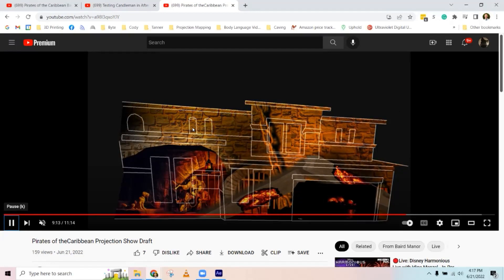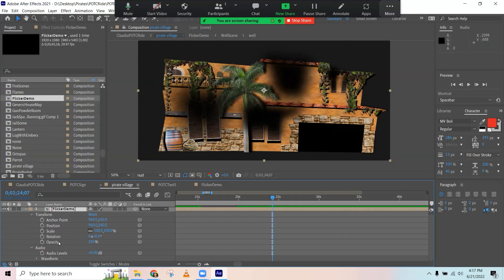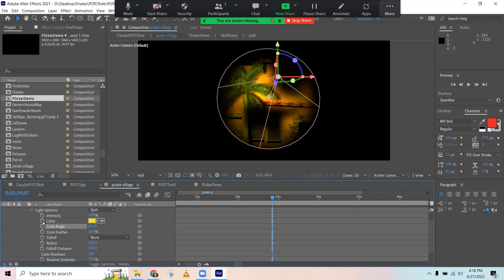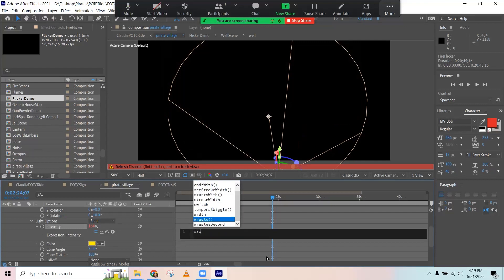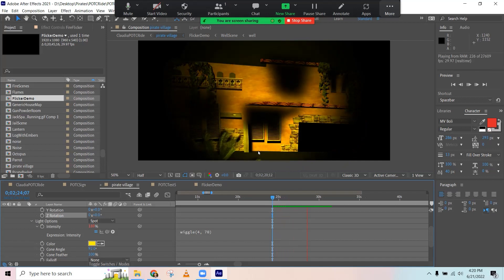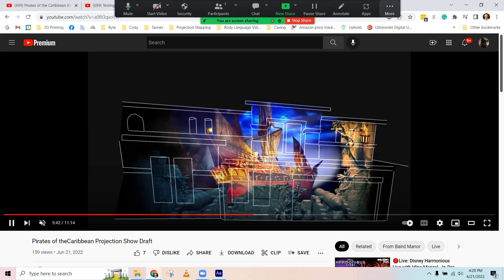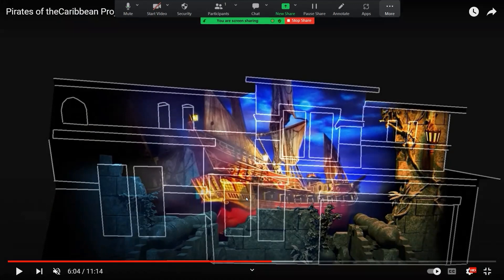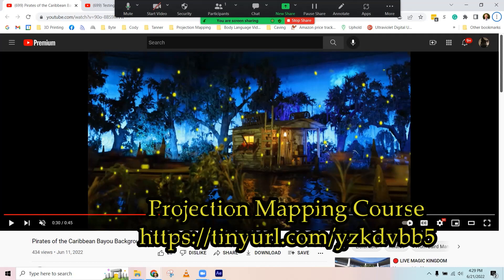Fire Flicker - Adobe After Effects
Mini tutorial on how to make a fire flicker effect or other randomized movement.